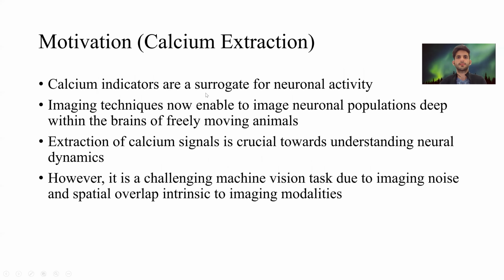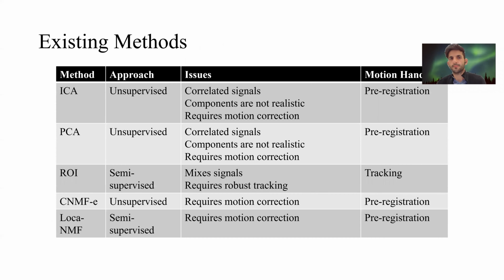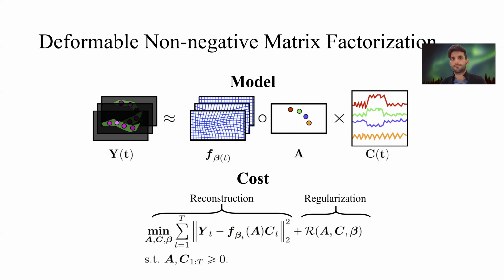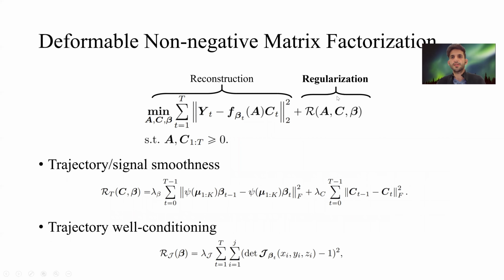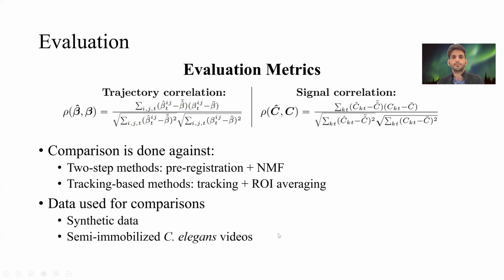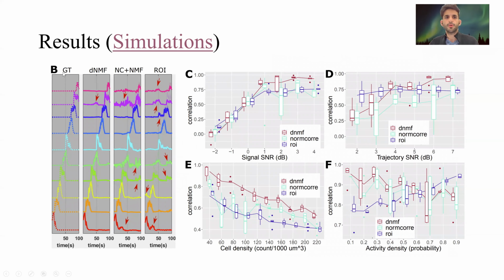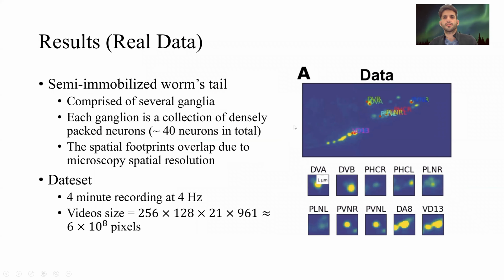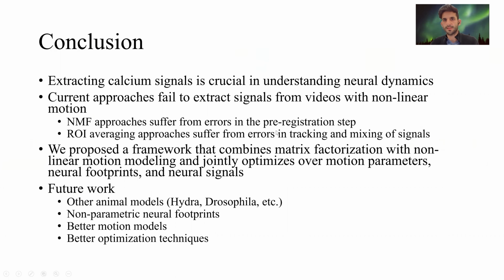MICCAI 2020 - Paper Presentation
Title: Demixing Calcium Imaging Data in C. elegans via Deformable Non-negative Matrix Factorization

Authors: Amin Nejatbakhsh, Erdem Varol, Eviatar Yemini, Vivek Venkatachalam, Albert Lin, Aravinthan DT Samuel, Oliver Hobert, Liam Paninski